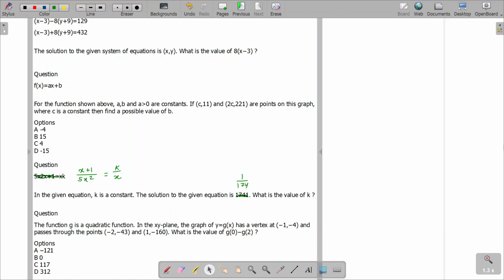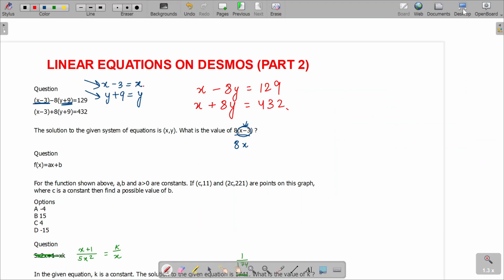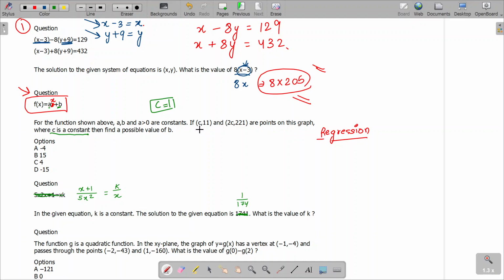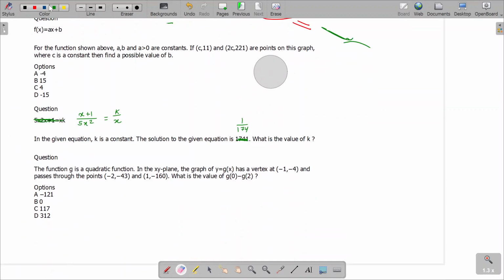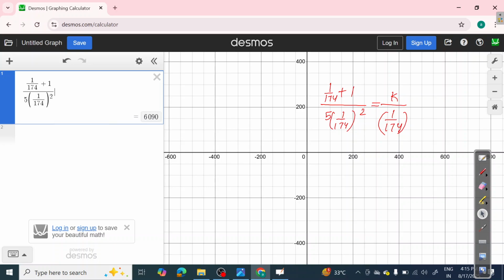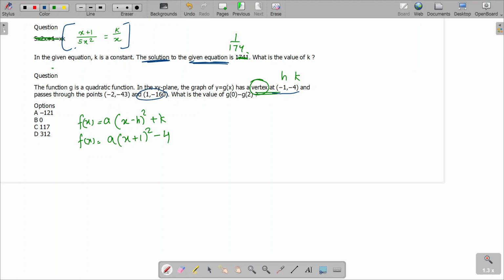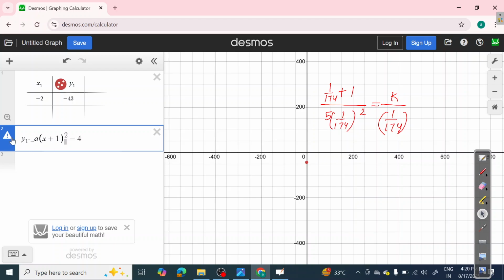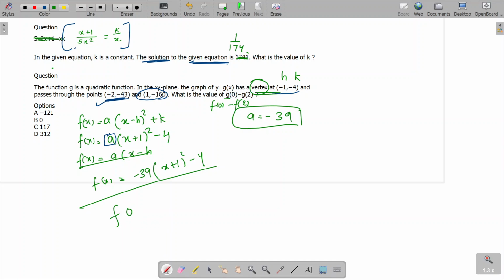SAT Calculator: Demos Tutorial & Graphing Hacks for a Higher Score for SAT 2025